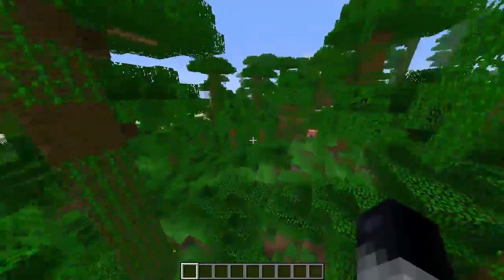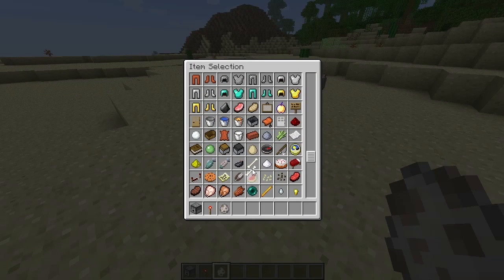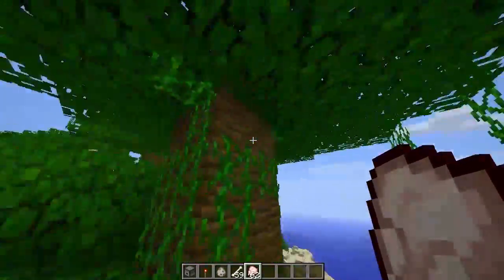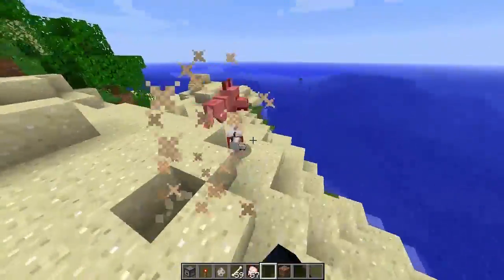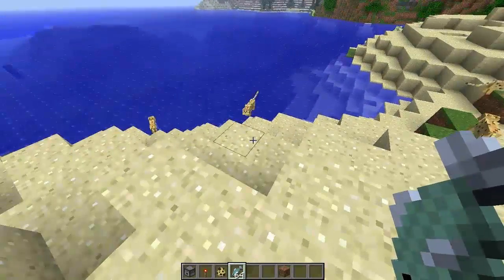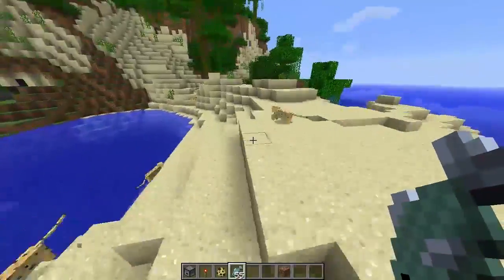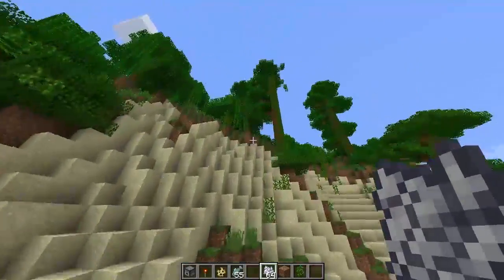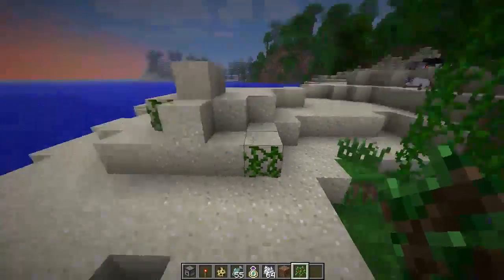Minecraft 1.2 Pre-Release Changes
I go through the changelog for minecraft dev build 12w04a.